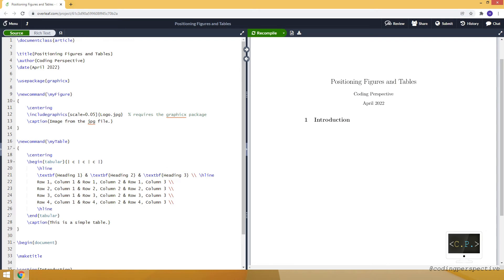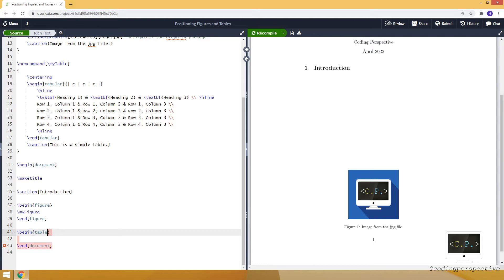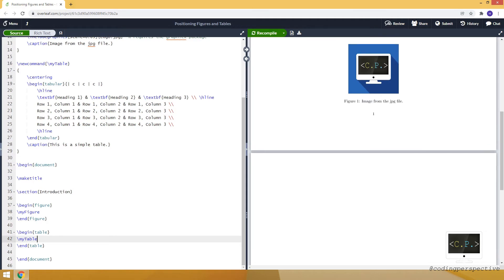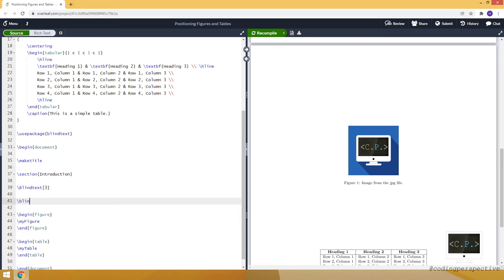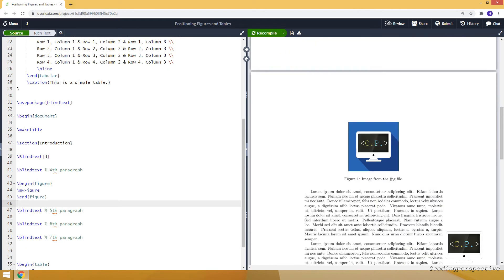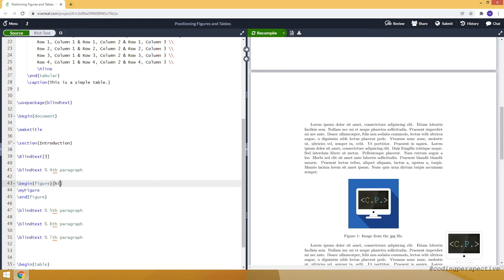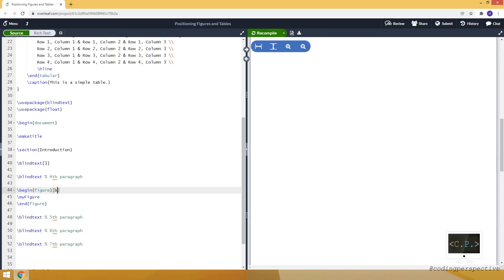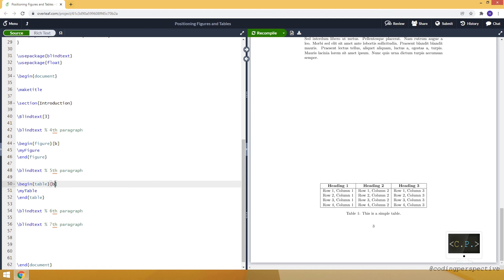Positioning Figures and Tables - LaTeX Tutorial (Part 23)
In this video, we show how to position figures and tables by using the float package.

❔Answers to
↪︎  How can I change the position of an image or table?
↪︎  How can I position a figure at the top or bottom of the page?
↪︎  What should I do to place a figure or table to the point that I want?

⌚ Content:
↪︎  0:00 - Intro
↪︎  0:10 - Inserting an image and creating a table
↪︎  1:30 - Default positions of figures and tables
↪︎  1:45 - Adding some non-sense paragraphs
↪︎  3:02 - Positioning figures and tables